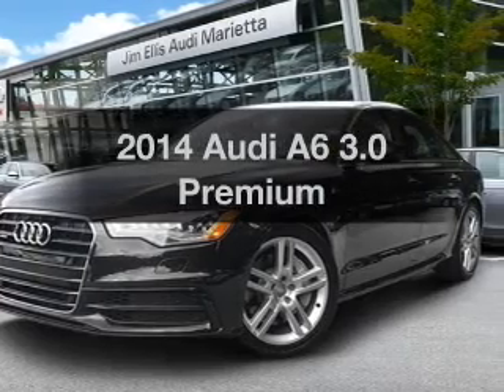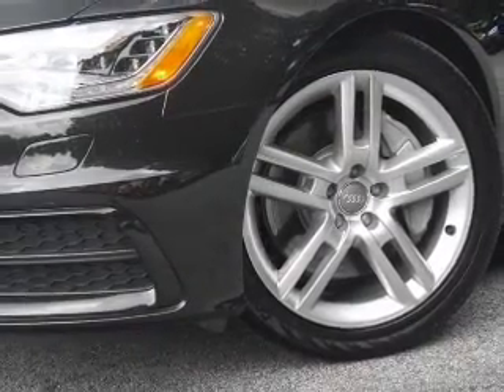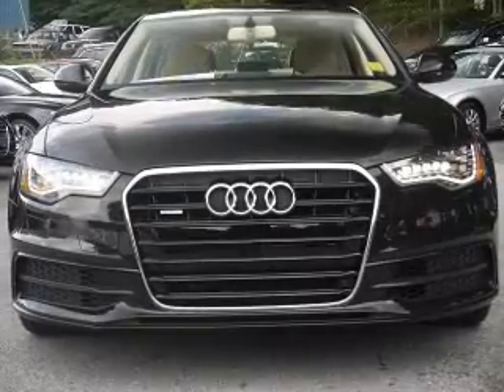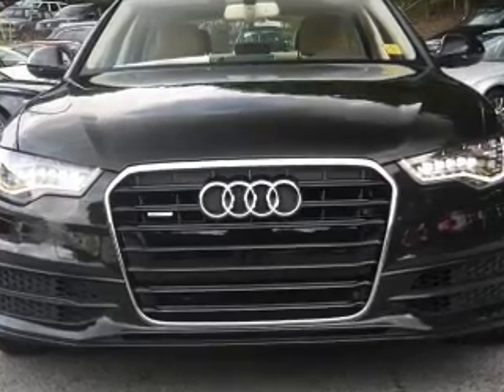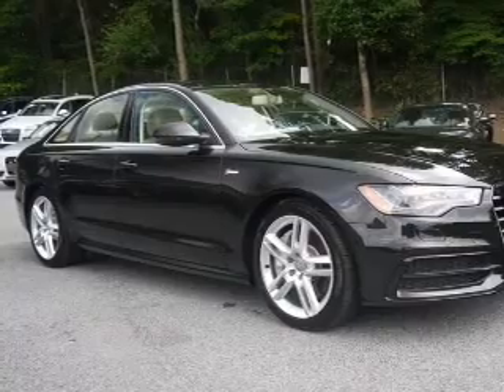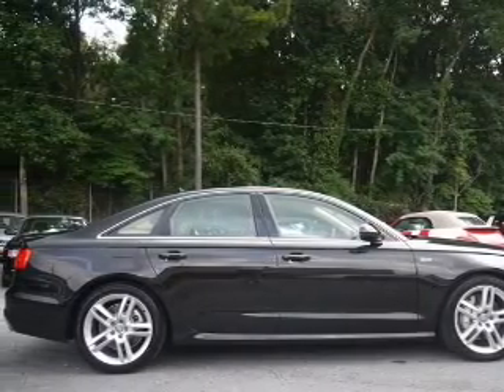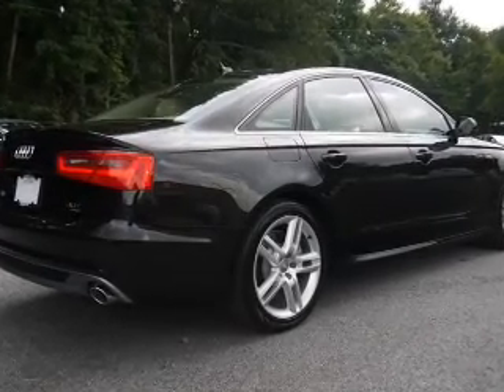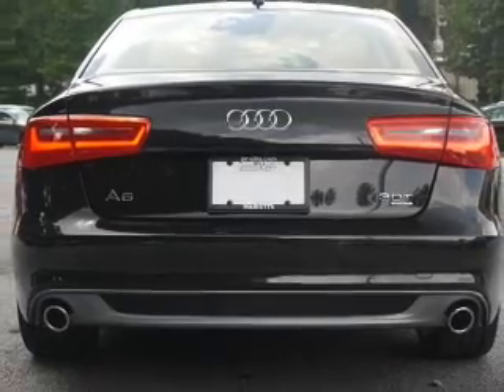2014 Audi A6 - Marietta GA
Year: 2014
Make: Audi
Model: A6
Trim: 3.0 Premium
Engine: 3.0 liter 6 cylinder 24 valve
Transmission: 8-Speed Automatic
Color: Havanna Black Metallic
Mileage: 13
Address:
1715 Cobb Pkwy South